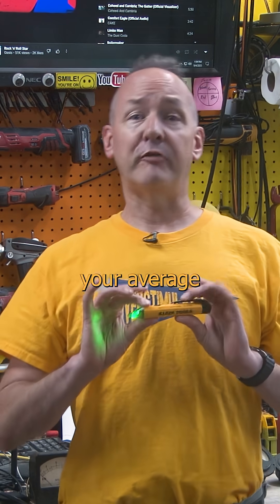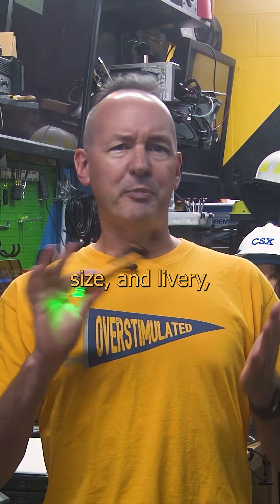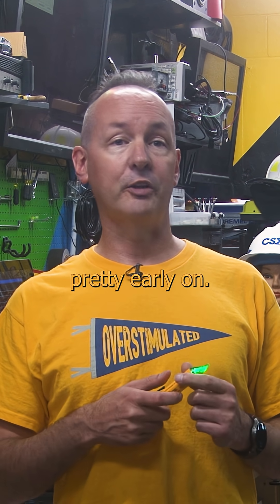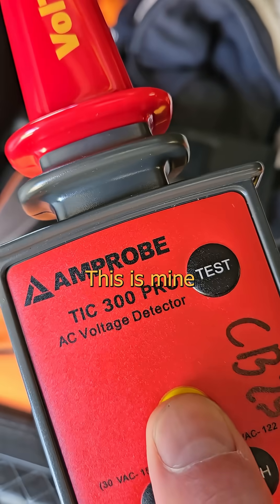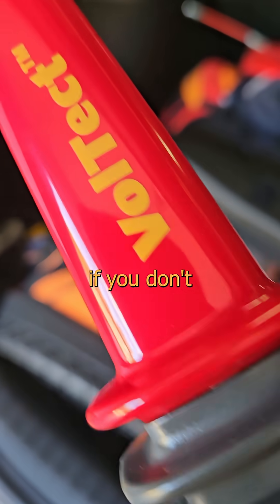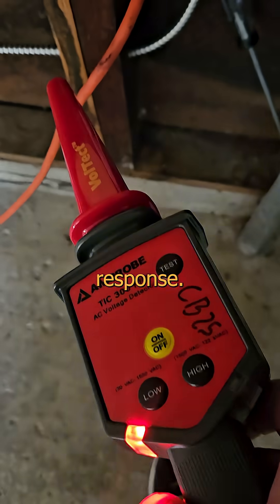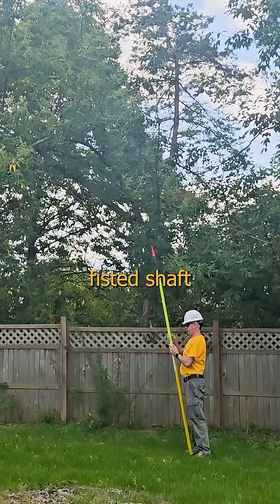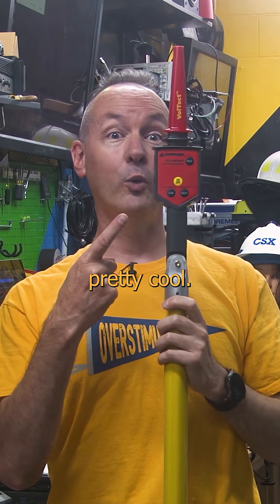High Voltage Tester